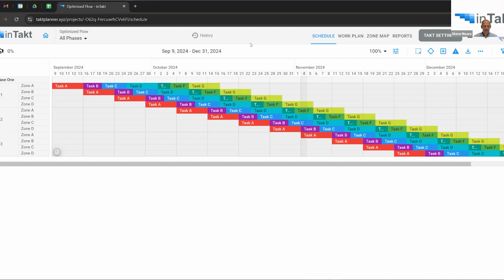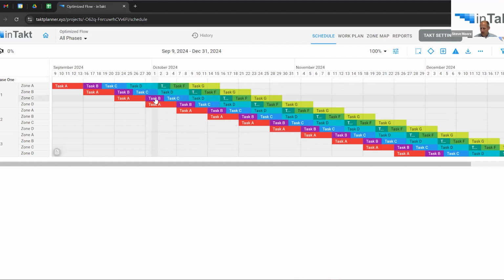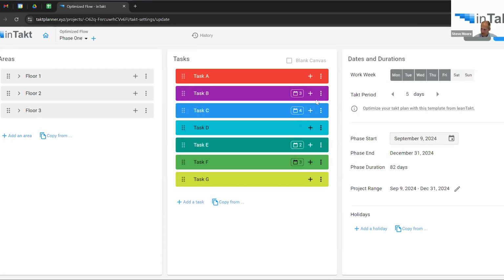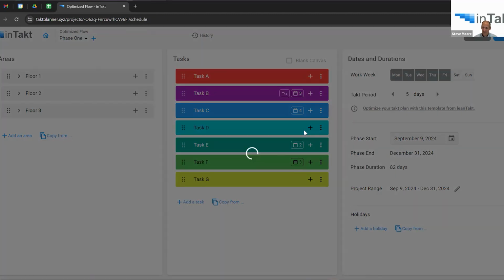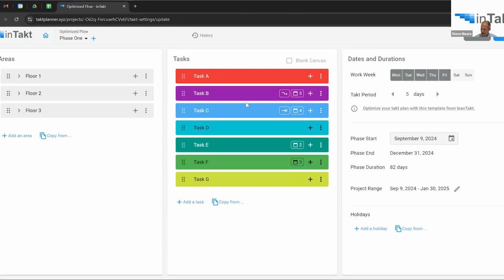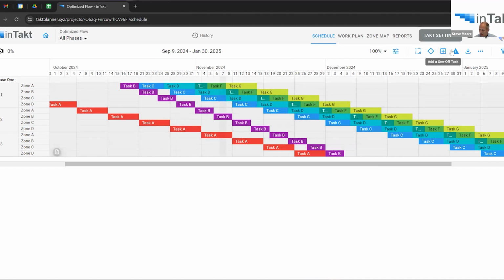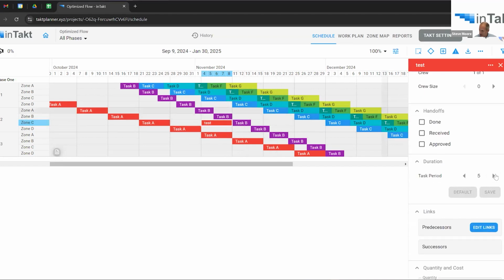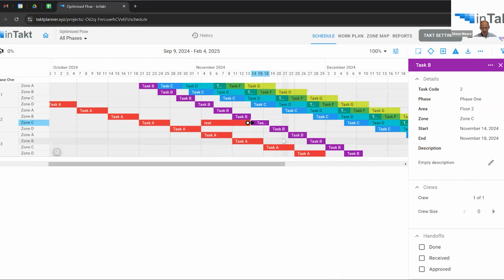Flow options -Continuous Flow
inTakt now has three options to optimize the flow of tasks! Please check out this short video.